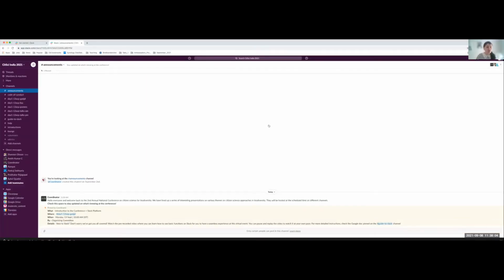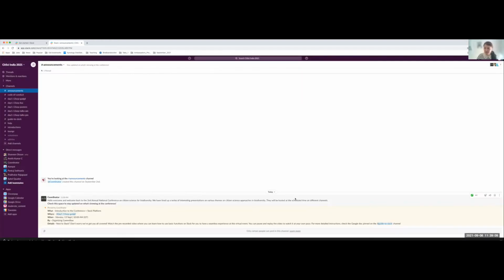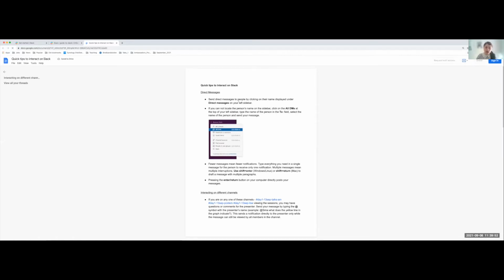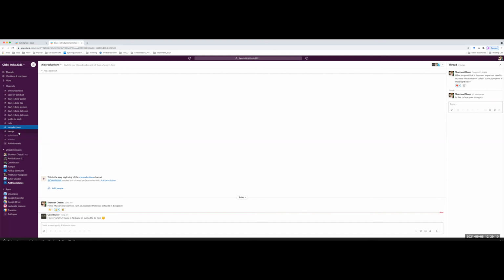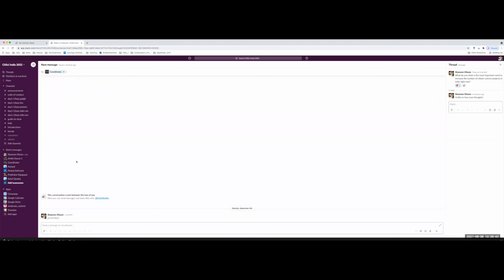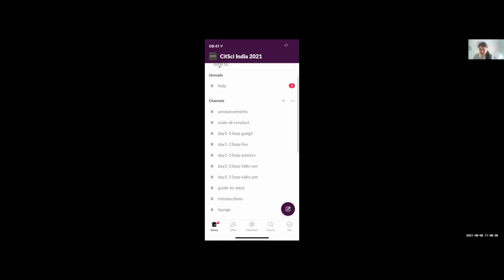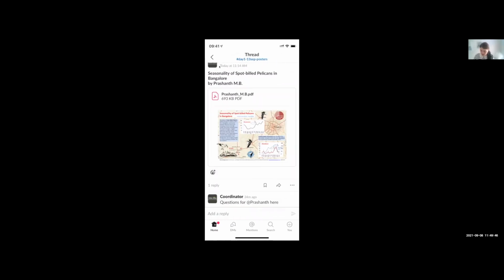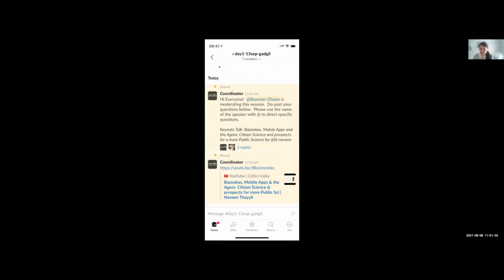How to use Slack for the CitSciIndia Conference 2021 - Shannon Olsson